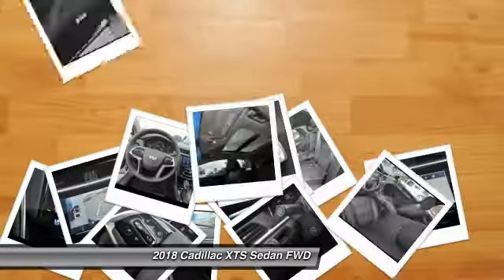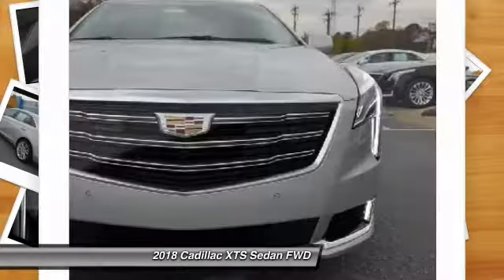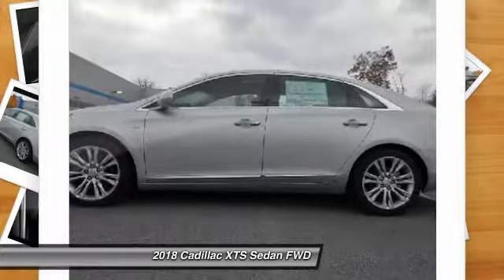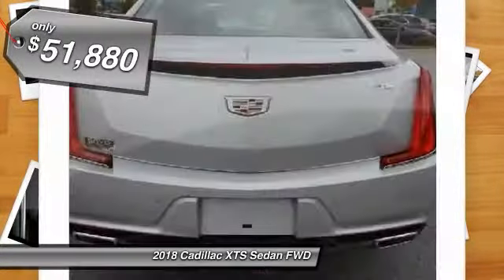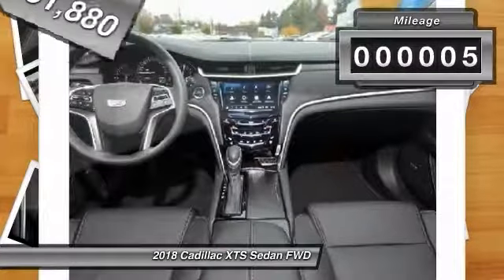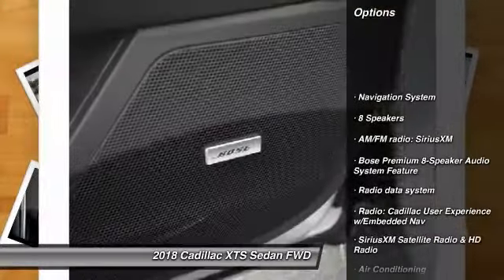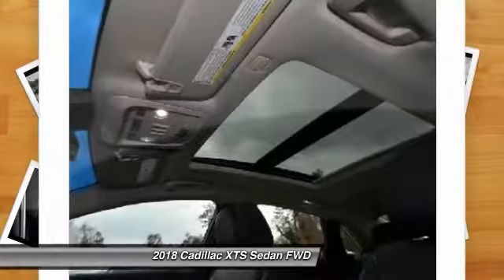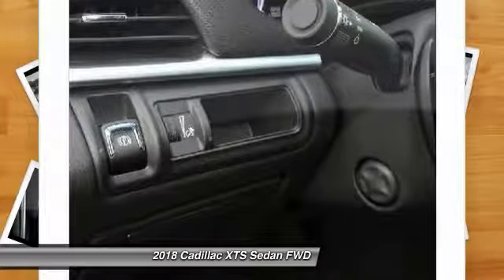2018 Cadillac XTS Hendersonville NC C8057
2018 Cadillac XTS Luxury - $51880

Radiant Silver Metallic 2018 Cadillac XTS Luxury FWD 6-Speed Automatic 3.6L V6 DGI DOHC VVT 2018 Cadillac XTS Luxury In Radiant Silver Metallic, ABS brakes, Alloy wheels, Compass, Electronic Stability Control, Emergency communication system, Front dual zone A/C, Heated & Ventilated Front Bucket Seats, Heated door mirrors, Heated front seats, Heated rear seats, Illuminated entry, Low tire pressure warning, Navigation System, Remote keyless entry, Traction control.brbrExperience the refined style and commanding power of the Cadillac XTS sedan. Recent Arrival!